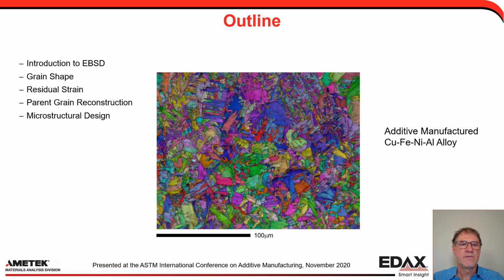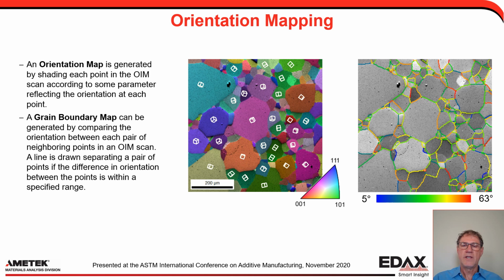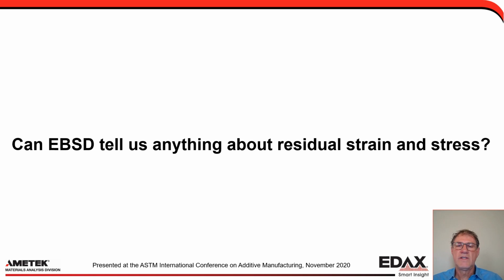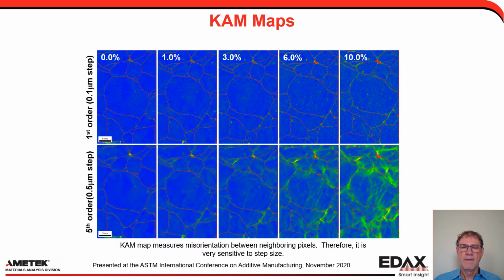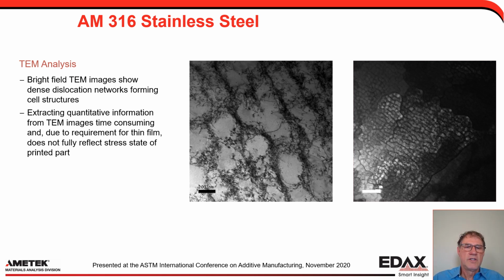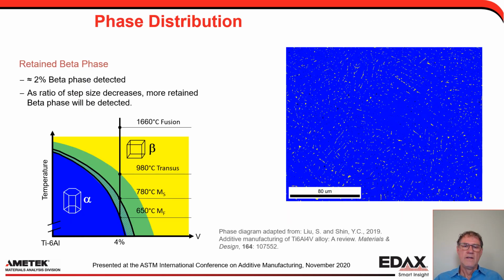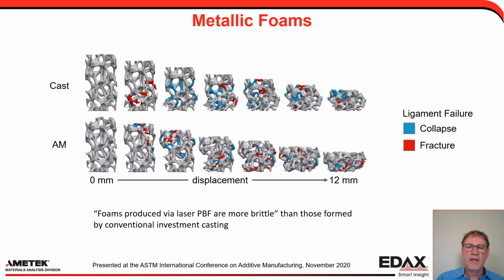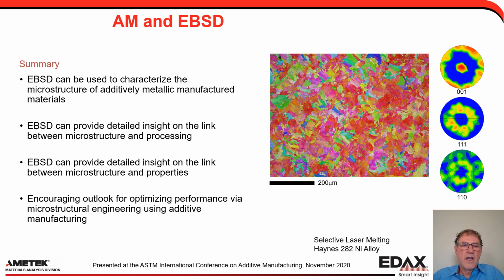Microstructural Characterization of Additive Manufactured Materials via EBSD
A discussion of topics related to Electron Backscatter Diffraction (EBSD) and additive manufactured materials.